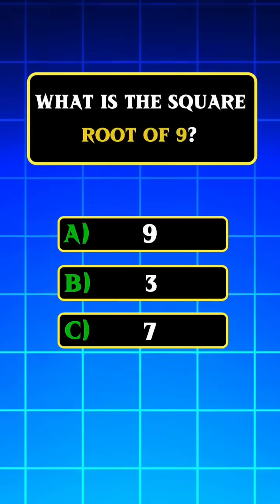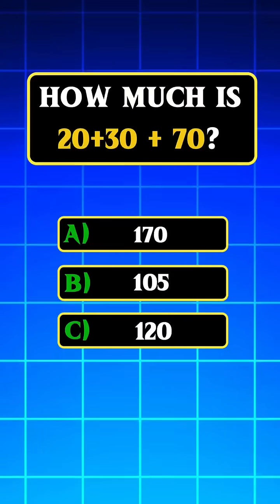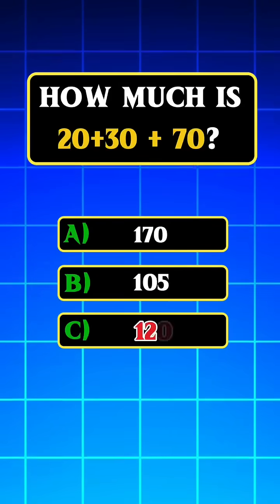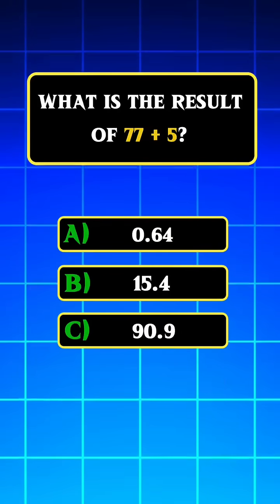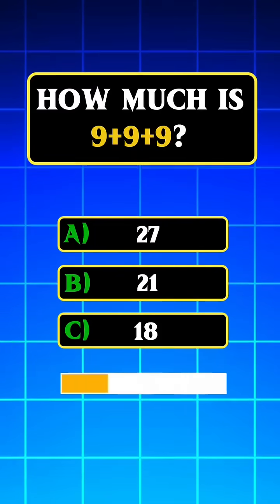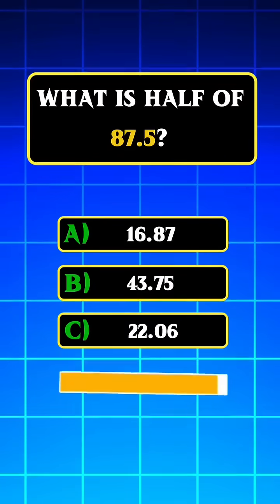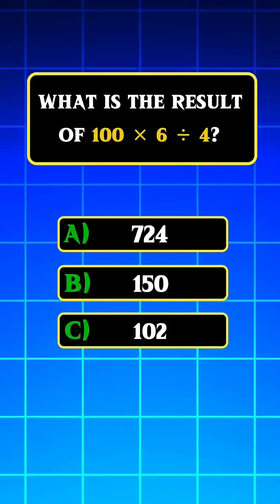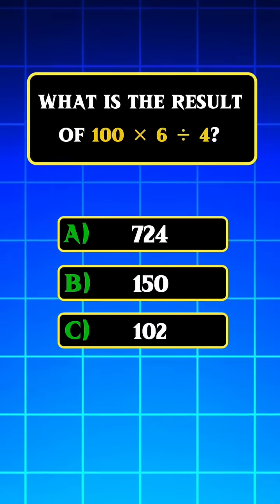Ultimate Maths Quiz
📝 DESCRIPTION

Boost your brainpower with this Ultimate Math Quiz Challenge! 💡
Solve 10 exciting and tricky math questions designed to test your logic, speed, and accuracy. Perfect for students, quiz lovers, and anyone who enjoys brain games.
Play along, comment your score, and challenge your friends! 🔢🔥